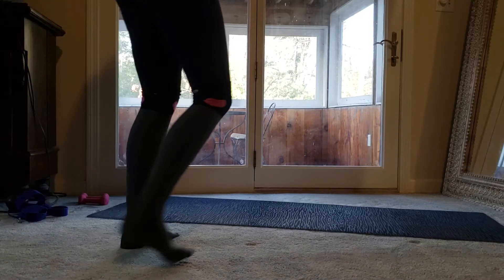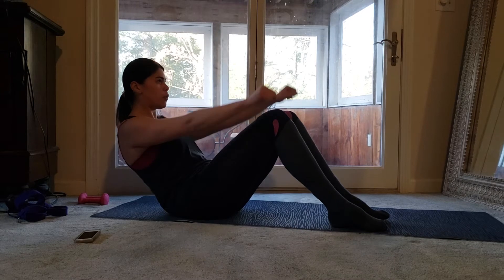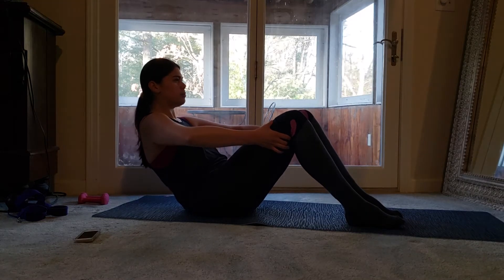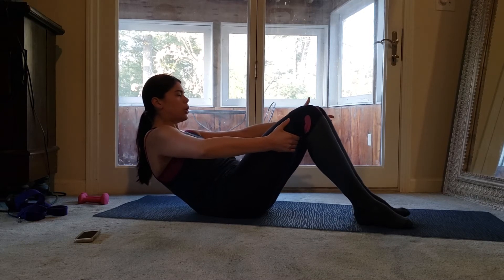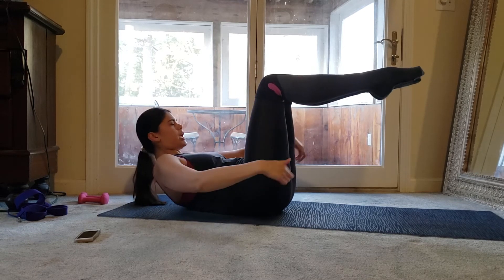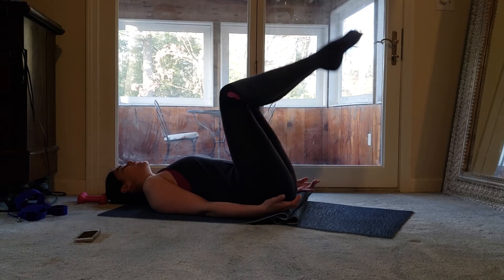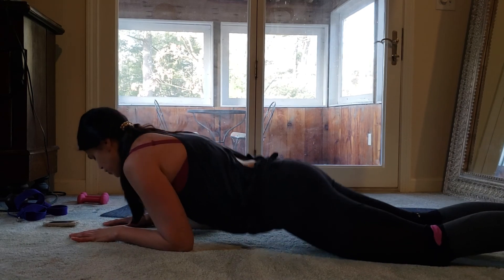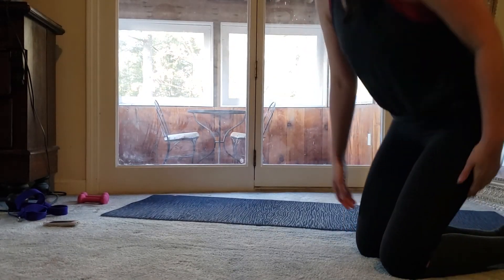Curl work with Jackie!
3 sets for curl work with lower ab work at the end